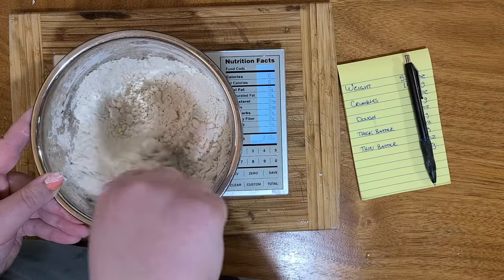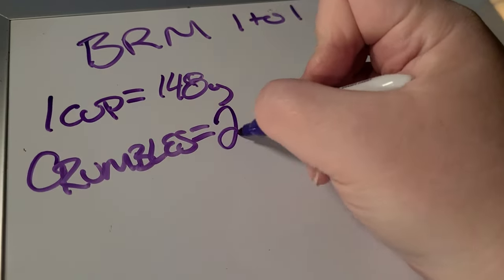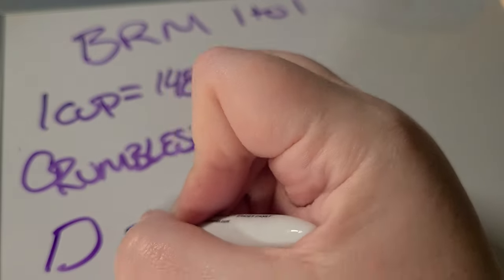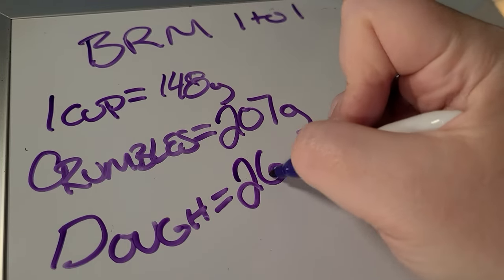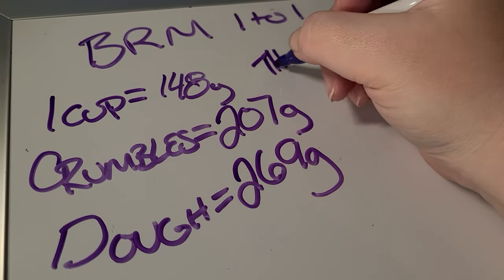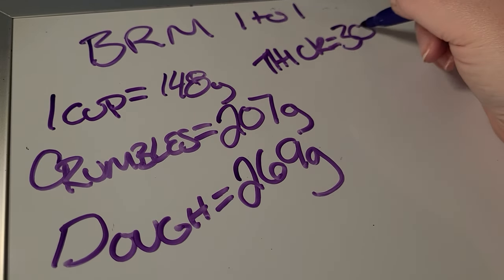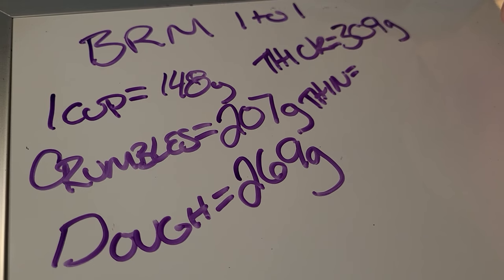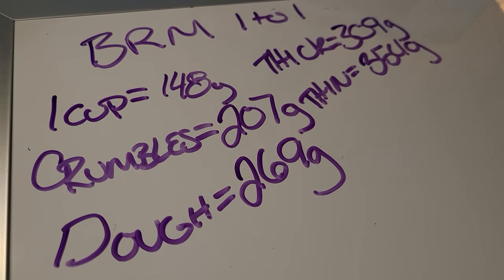Testing Bob's Red Mill 1 to 1 Gluten Free Flour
For everything gluten free, check out glutenfreevault.net